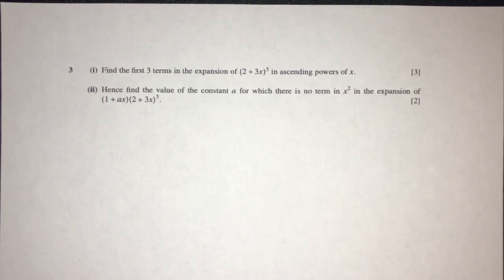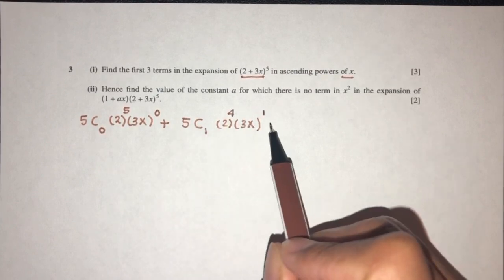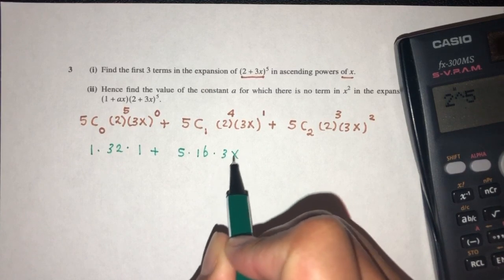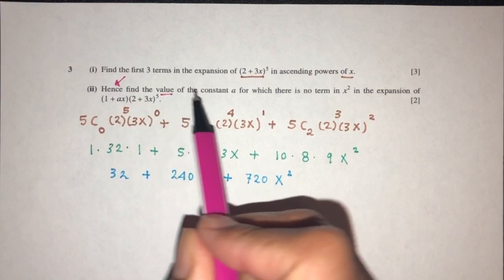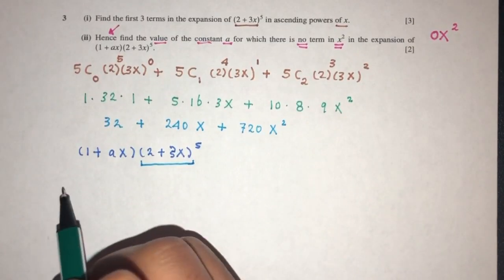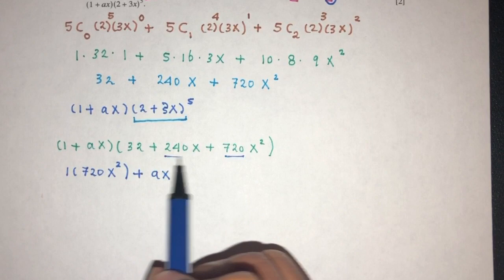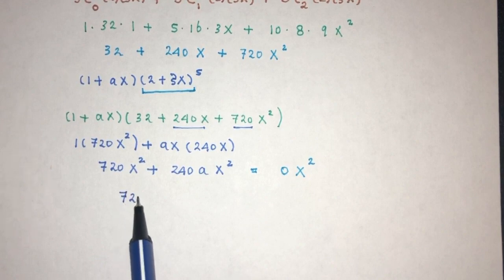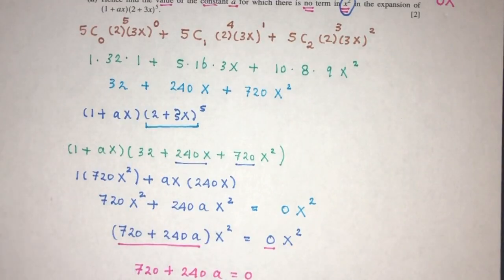A Level P1: #11. Binomial Expansion